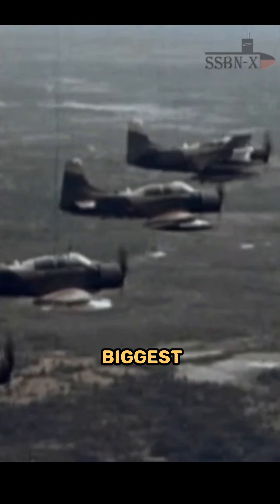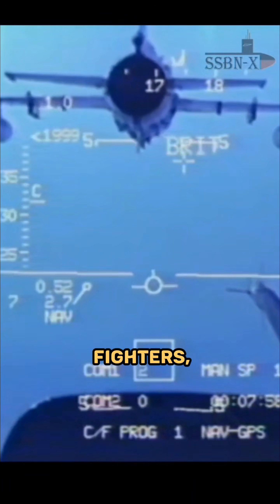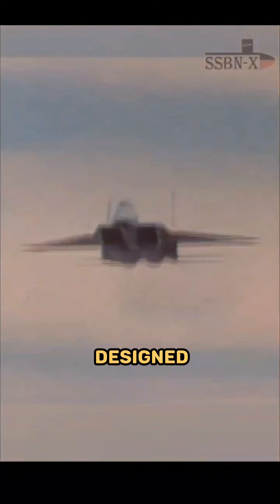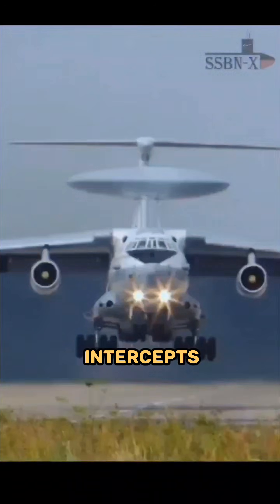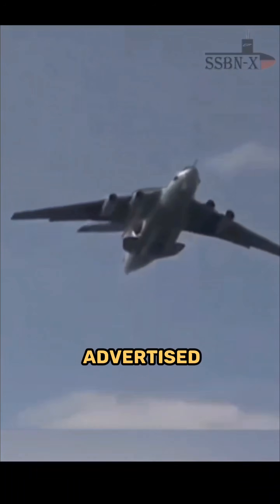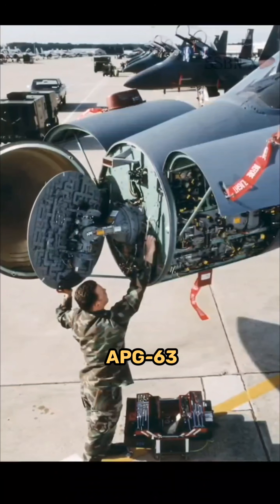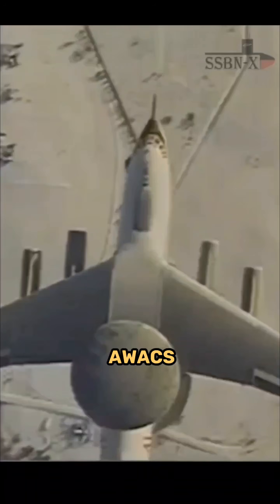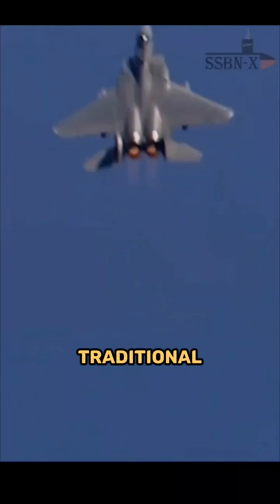Did You Know This About The F-15 Eagle?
Did you know, after the Vietnam War, the USAF realized that air dominance wasn’t just about dogfighting with Soviet MiG fighters, but one of the biggest threats was Soviet command-and-control aircraft, or AWACS. These planes were able to provide real-time tracking and guidance to enemy fighters. So, when the F-15 Eagle was designed in the late 1960s and early 70s, the US Air Force incorporated features for long-range intercepts of large, high-value aircraft. The Eagle's APG-63 radar had extra-long detection range with great high-resolution tracking, able to see even the big AWACS from far beyond normal fighter to fighter ranges.